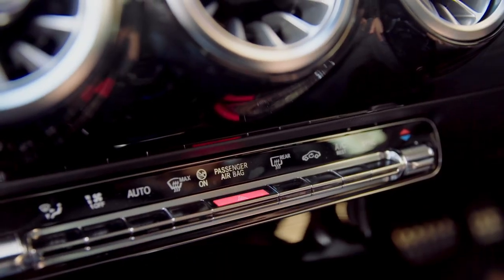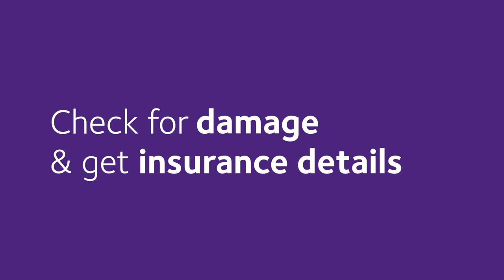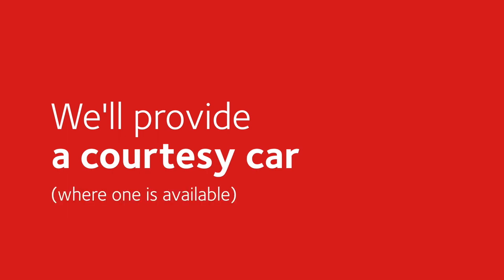Accident Management - Tusker Drivers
At Tusker we want all of our drivers to be safe on the road.  In the event of an accident to ensure you and any potential passengers are kept safe we advise you:

1. Put your hazards lights on and make sure everyone is safe

2. Check for damage and get insurance details

3. If possible, take detailed photos of all the damage of the cars involved

4. Locate the warning triangle in your Tusker safety pack in the boot of your car, if it's safe to do so, and place it at an appropriate distance from your vehicle

5. Call the Tusker Accident Management Team